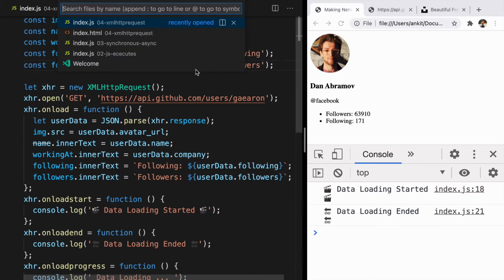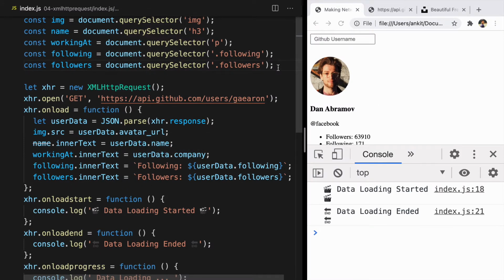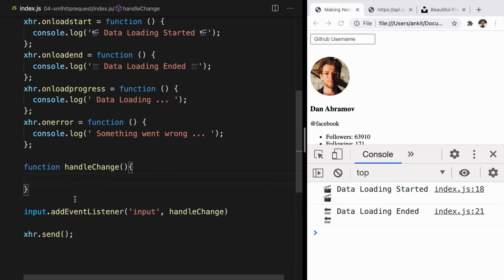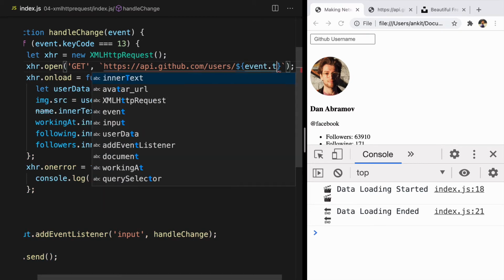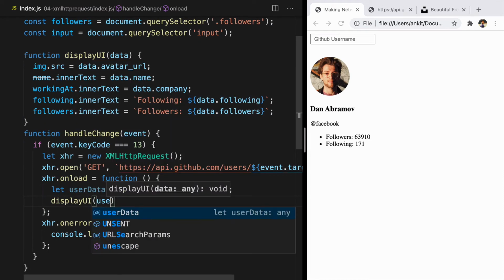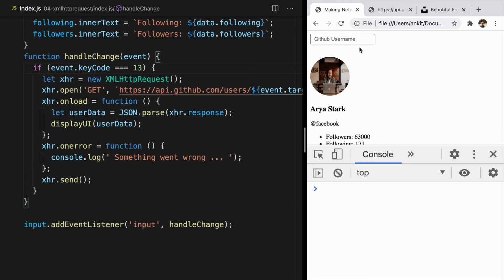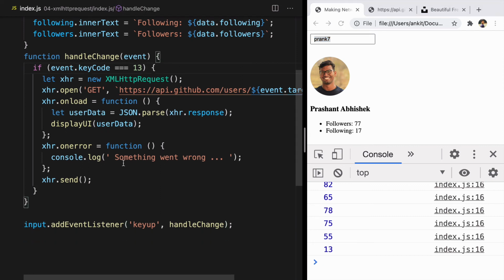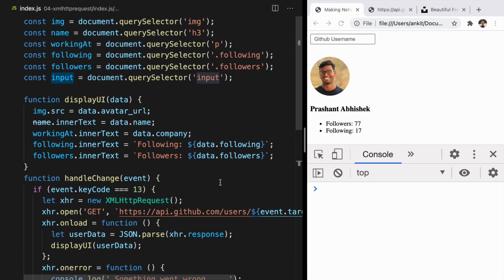Refactor XMLHttpRequest into Reusable Functions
Take the GitHub user app from earlier and clean it up so it reacts to what someone types. You'll add an input field for a username, listen for a keyup event, and run the fetch when Enter is pressed using event.target.value. Then you'll split the code into two small functions: handleChange to react to input and displayUi to build the page, which keeps the onload callback from growing out of control.

Along the way you'll hit a couple of things that trip people up: xhr showing up as "not defined" when it lives outside the function, and input not giving you event.keyCode so you switch to keyup. By the end you'll have a working search box that fetches a user, shows their info, and clears the field after each search.

Timeline
0:00 Where the app stands now
0:47 Add an input for the username
1:35 Create the handleChange function
2:20 Read the value from event.target
3:05 Move UI code into displayUi
3:51 Fix xhr is not defined
4:36 Switch keyCode to keyup and clear input
5:21 Recap: modular XHR functions